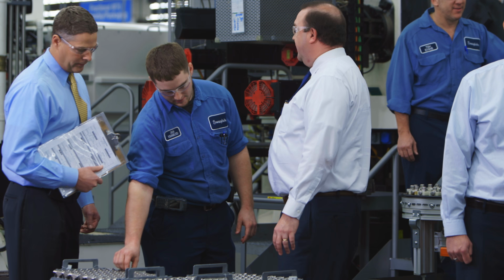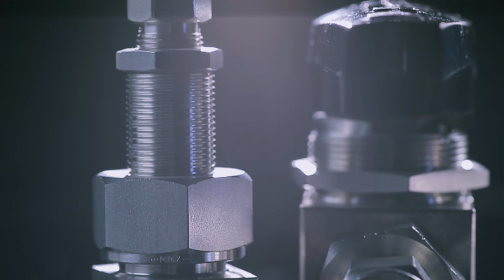Ward Dumm on Value Stream | Leading Voices | Swagelok [2020]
Swagelok Vice President of Operations Ward Dumm discusses how Swagelok’s materials science expertise and depth of experience in areas such as machining, assembly, chemical processing, and product testing contribute to the quality of future products. From manufacturing engineers to assembly engineers to product engineers, Swagelok has the talent and expertise that result in a better product for customers.